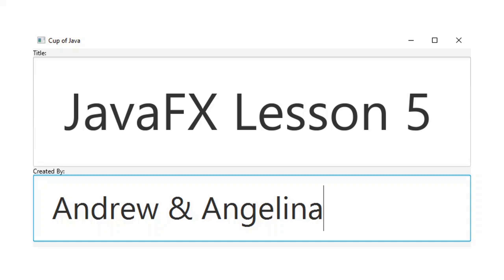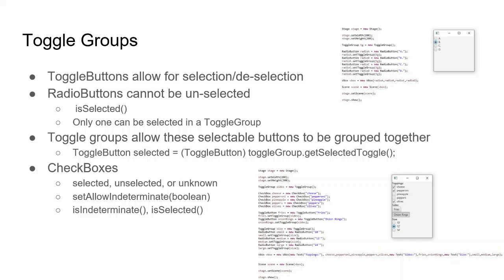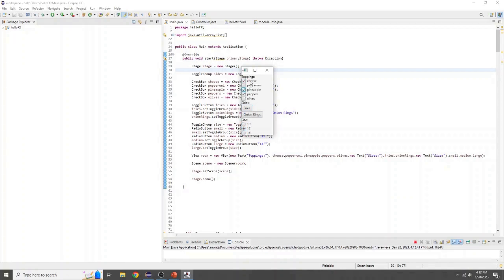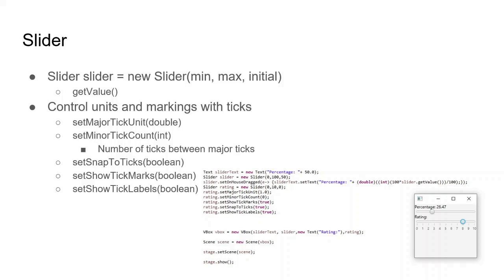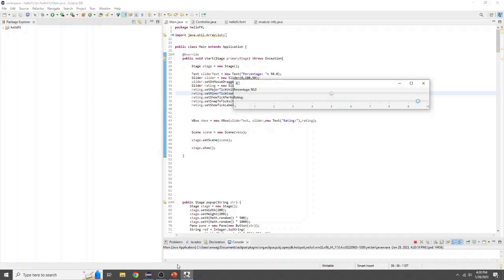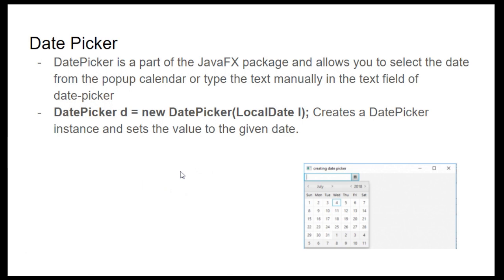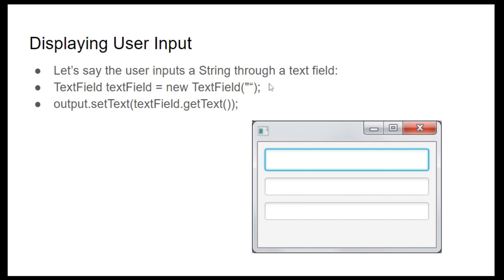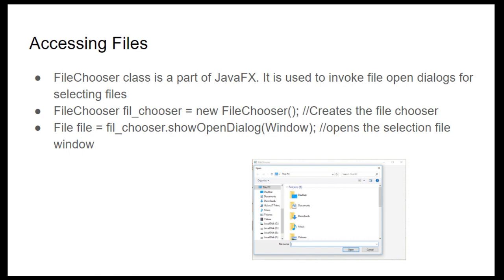JavaFX (Java Libraries) Class 5: User Input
Cup of JavaFX (Java Libraries) Resources Class 5! Explore the wealth of visual applications offered by JavaFX for your Java projects!

Big thanks to Andrew W and Angelina C for this series!